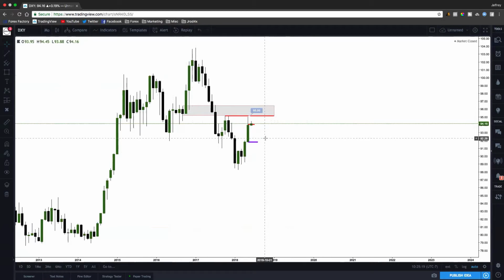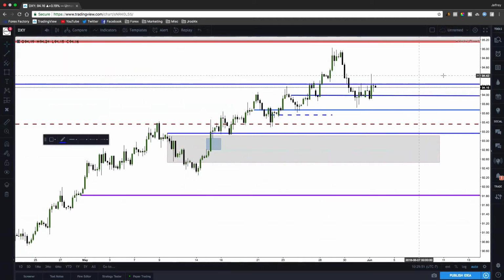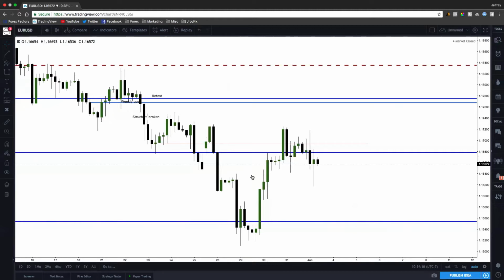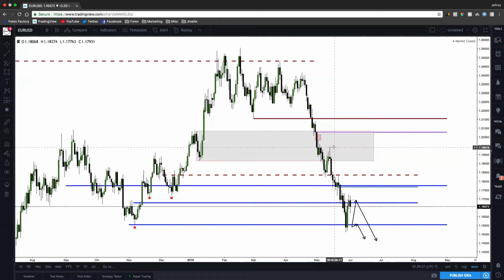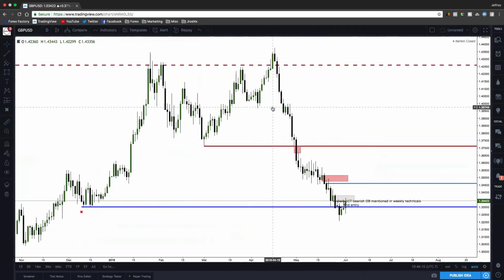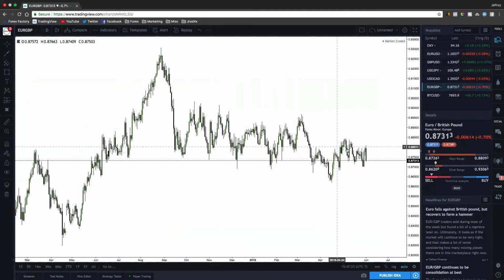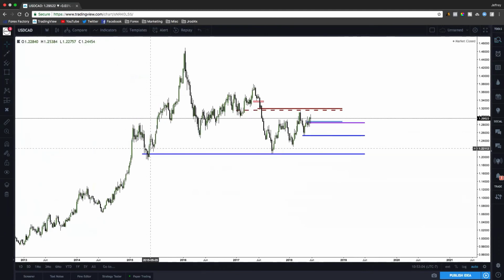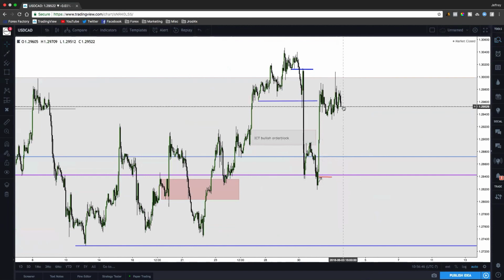Jrod4x Weekly Technicals 06.03.2018